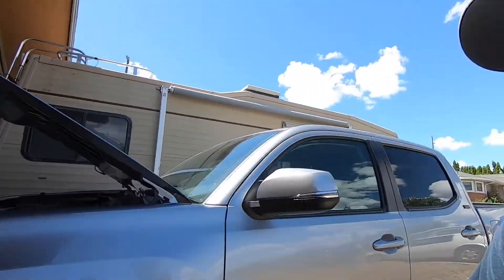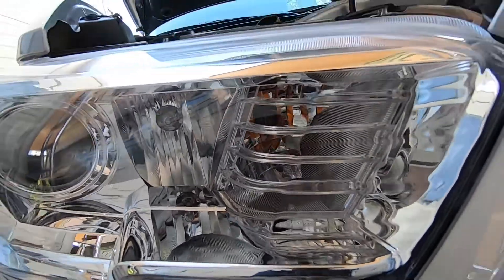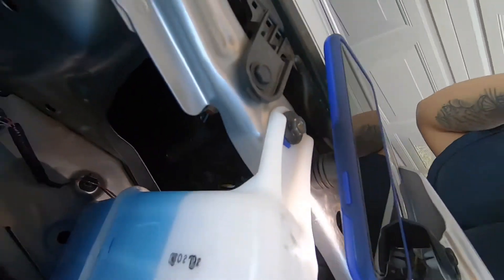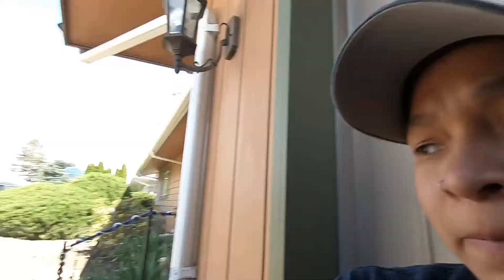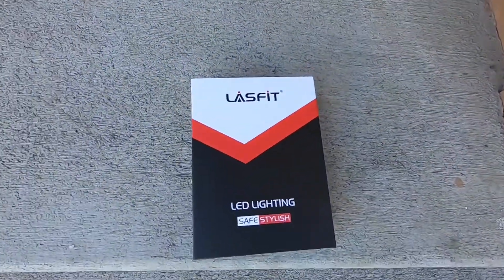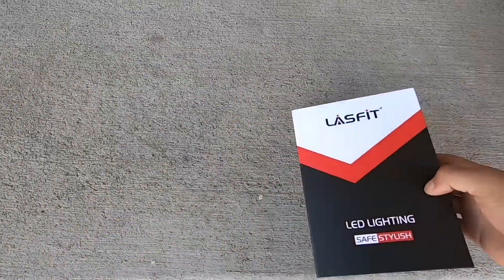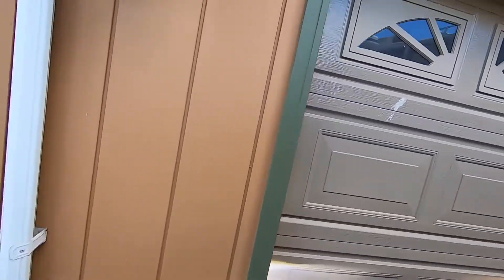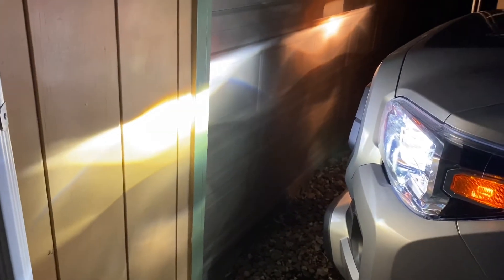Installing a LED conversion kit on my 2020 Tacoma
Finally installed the conversion kit from Lasfit lighting and man are they bright! Soooo much nicer than the ugly halogen lights. If your thinking about the switch I definitely recommend it. The lasfit lights are no joke!  Super easy install these are plug and play!

Bulb size are the H8/H9/H11